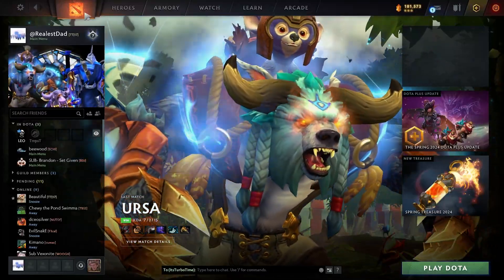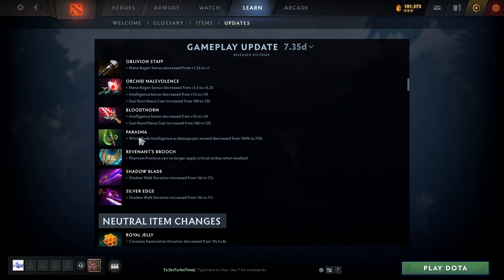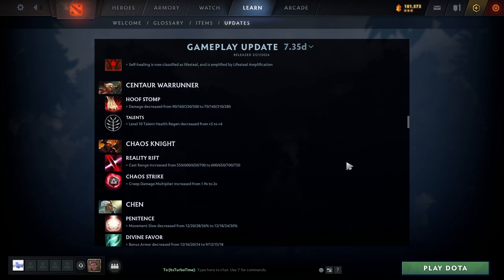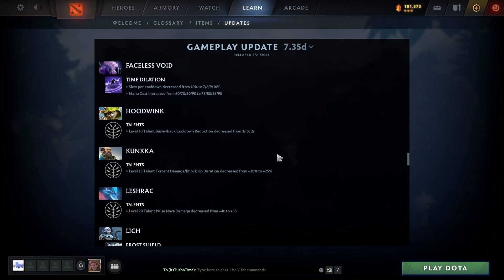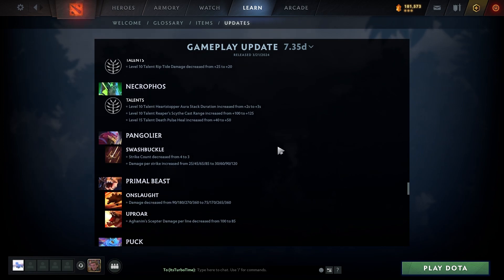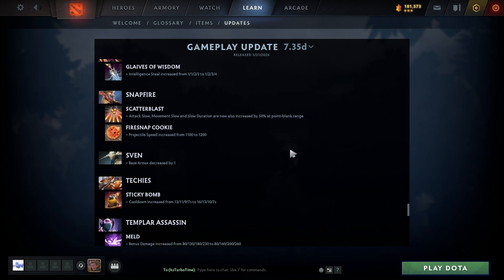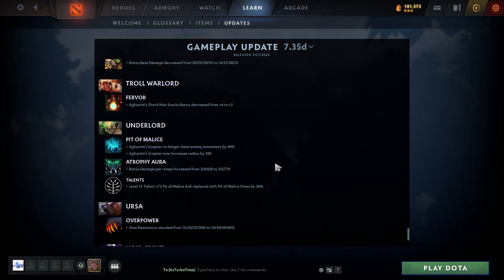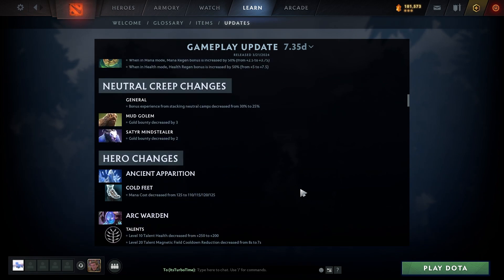DoTA 2 Patch 7.35d Overview - Turbo Perspective - THE INVISIBLE PATCH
WHAT UP FAM?! So, Patch notes, from a Turbo point of view. I don't play any other mode so everything I talk about, will be from that perspective. As I go through these notes, I noticed something...

Supports will be so happy this patch.

For your gaming needs - Hit up this link to purchase Razer Gaming gear - ( I am associated with Razer, so I do earn a return on purchases, but at no additional cost to you - Thank you for your support!)

Enjoy the vid? Hit it with a like!
RealestDad OUT!